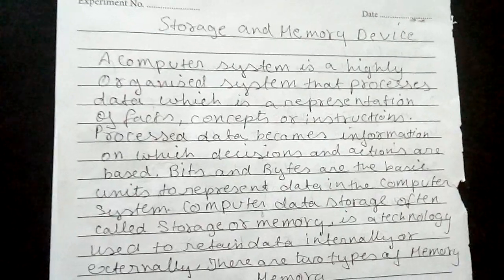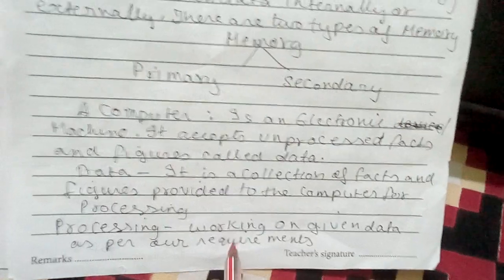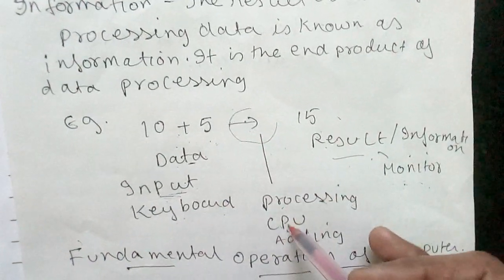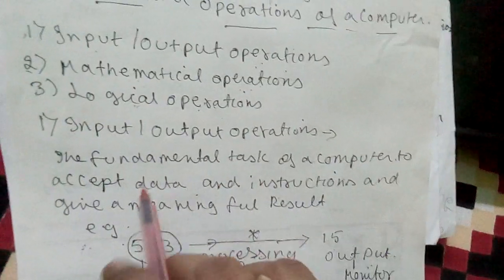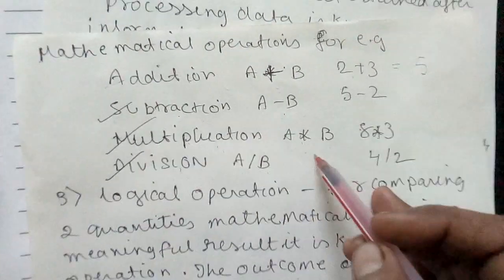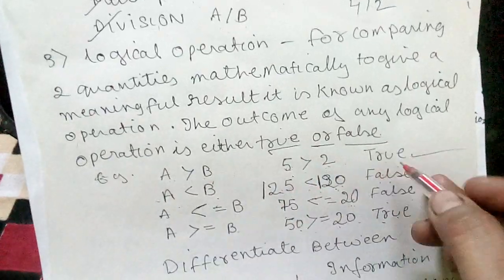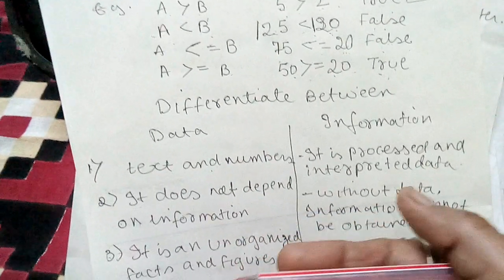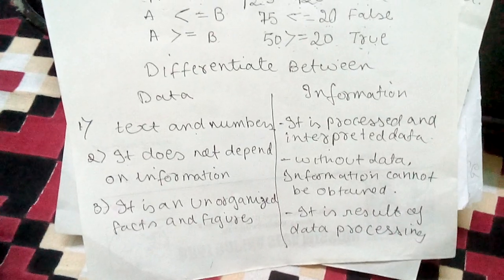Storage and memory device STD 4